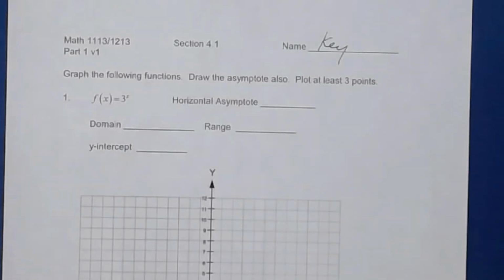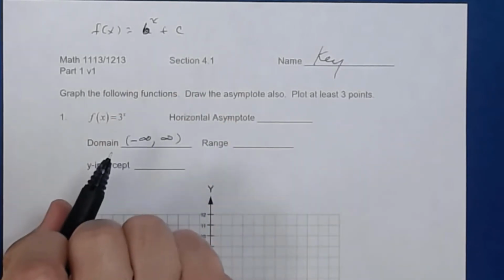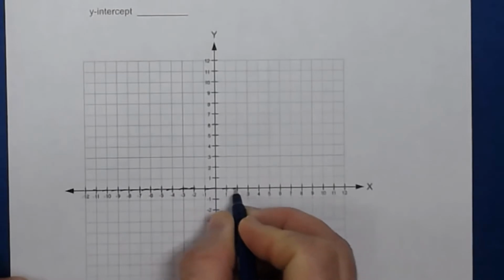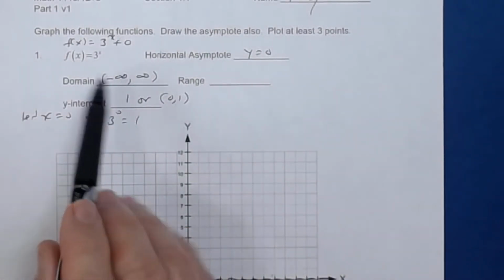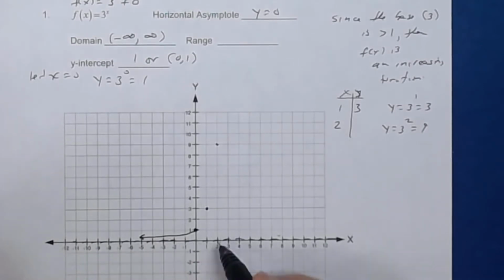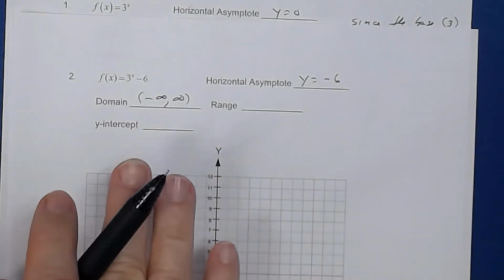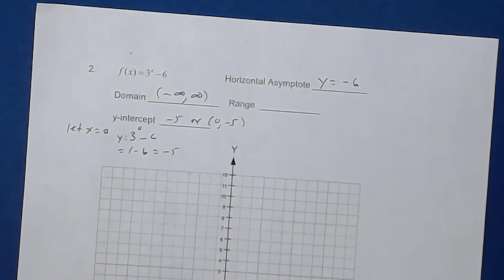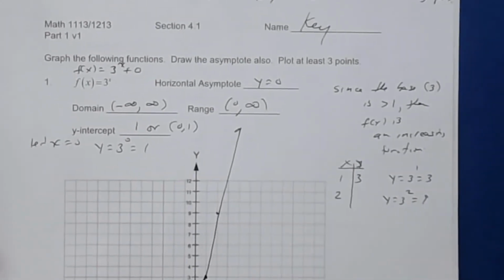Key Graphing Exponential Functions part 1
This is the key to the worksheet on graphing exponential functions.